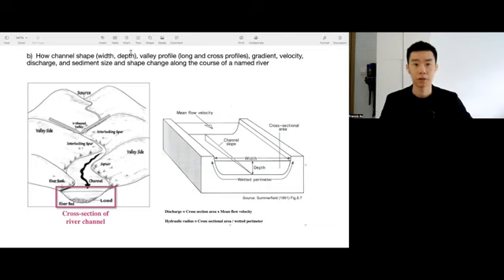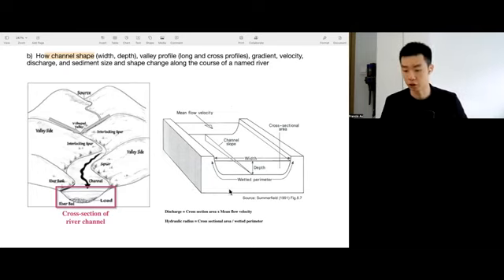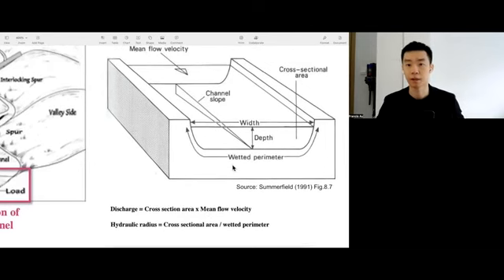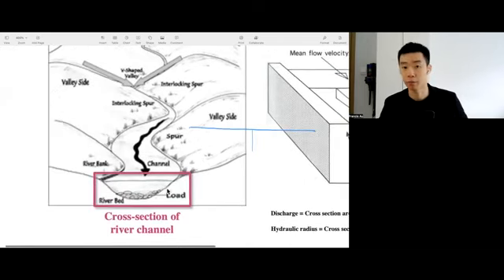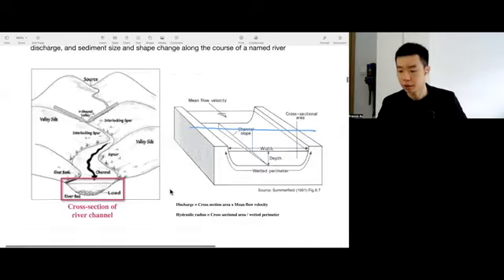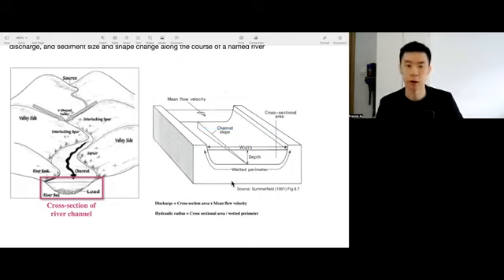how to River Discharge measurement